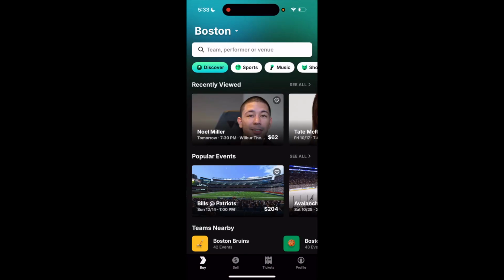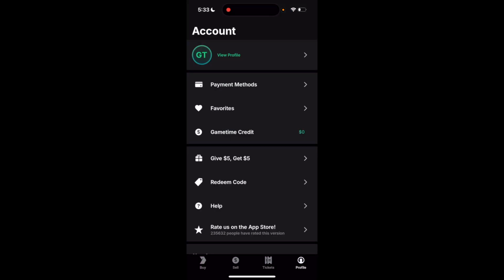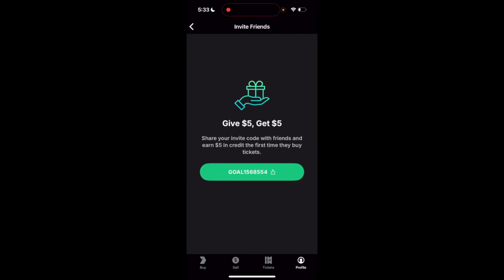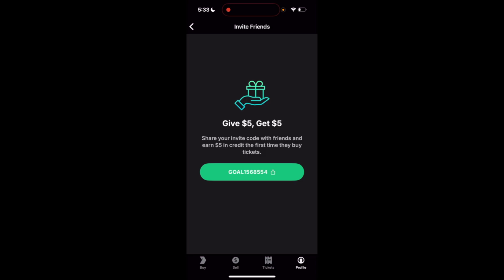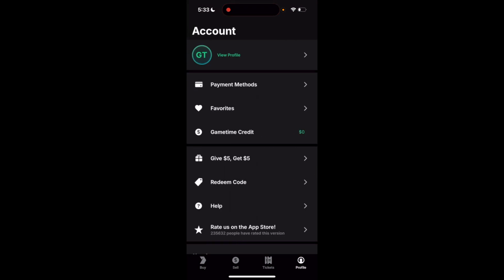How To Share Your Invite Code On Gametime | Gametime Tutorial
Want to score ticket discounts and share the perks with friends? This Gametime tutorial shows you exactly how to find and share your personal invite code. Sharing your Gametime invite code is a simple way to give friends a discount on their first ticket purchase—and earn credit for yourself too! It's quick, it's easy, and it's a win-win for you and anyone you refer. Perfect for concert lovers, sports fans, or anyone looking to save on last-minute tickets. Let’s get started.

how to share your invite code on gametime, how to send a gametime referral link to friends, how to get referral rewards on gametime, how to invite friends on gametime for discounts, step-by-step gametime invite code tutorial